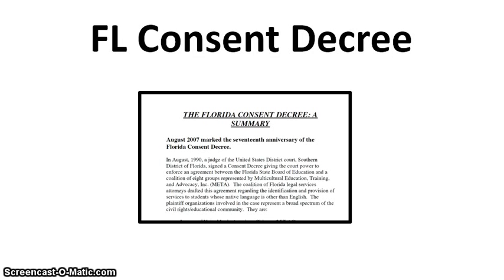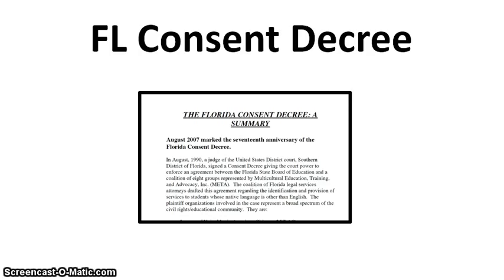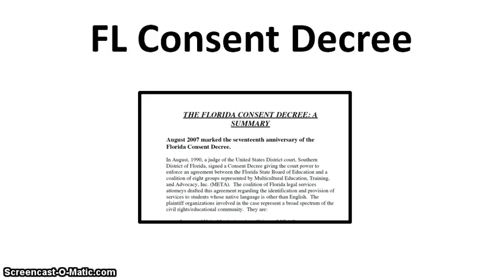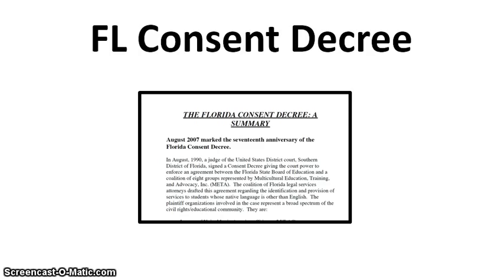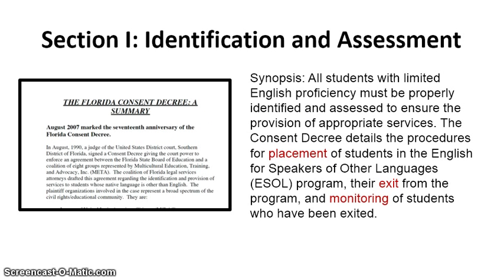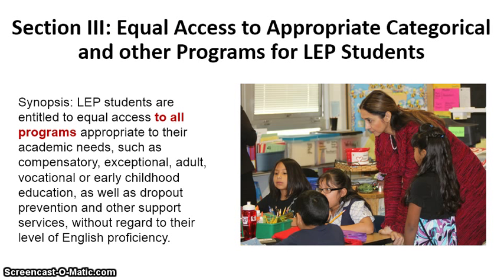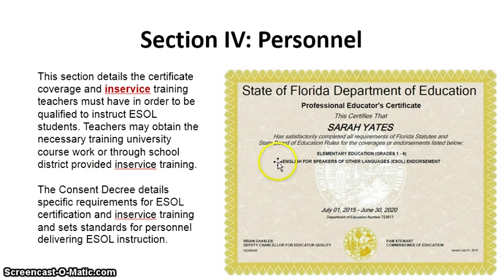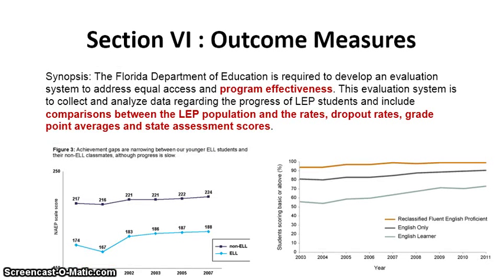Consent Decree Video